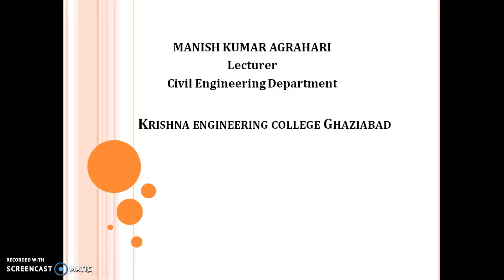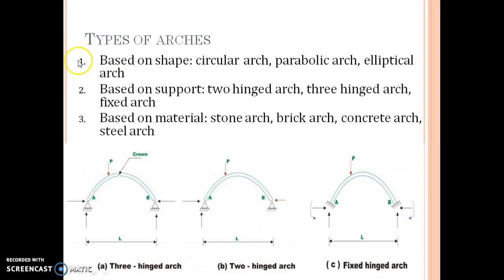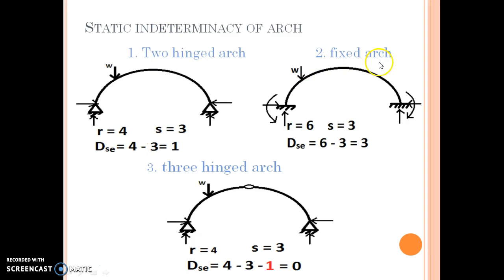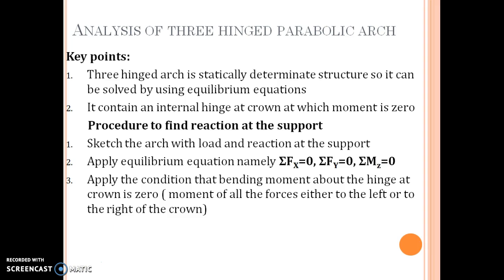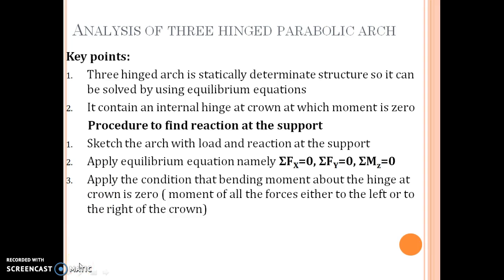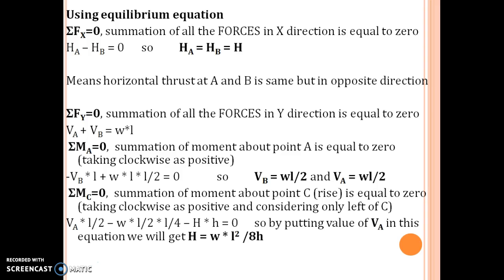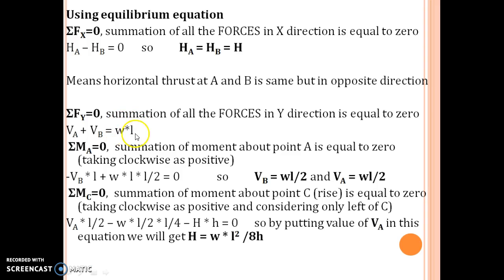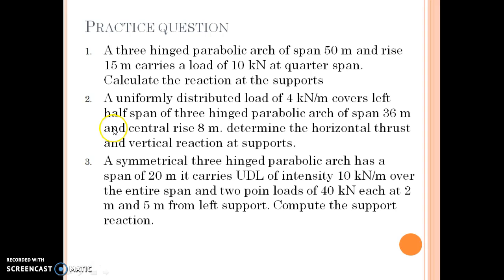analysis of arches